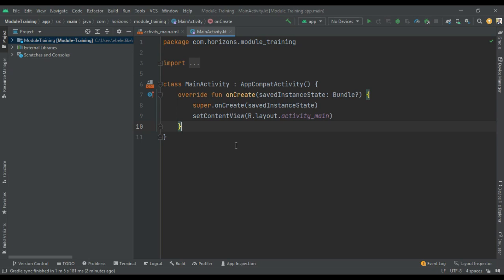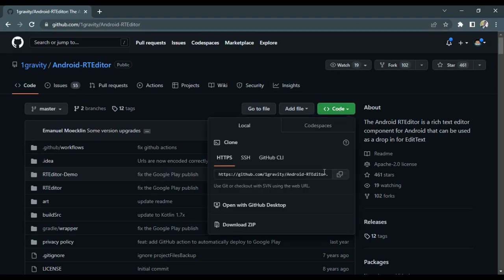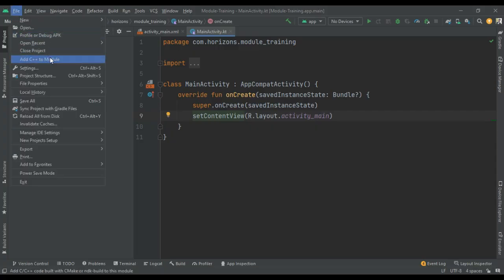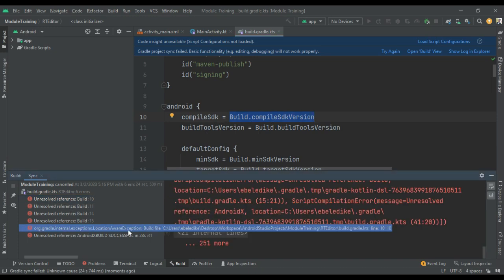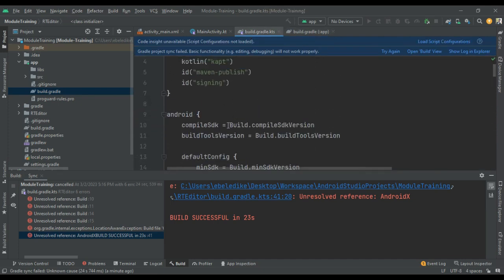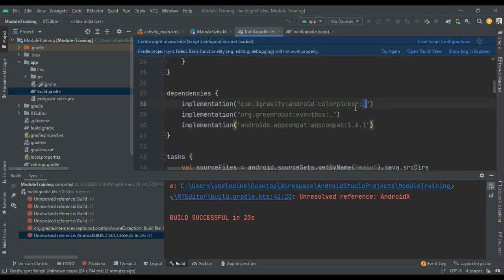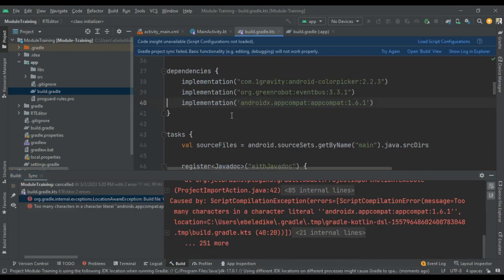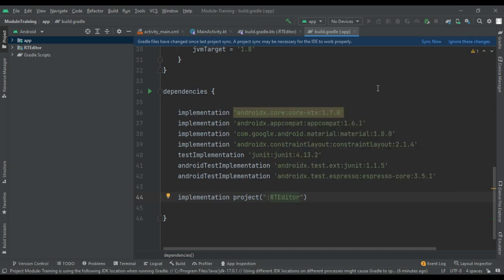How to add a module on GitHub to your android studio project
Today, I will show you how  to add an android library project on GitHub as a
sub module to your existing project on android studio.